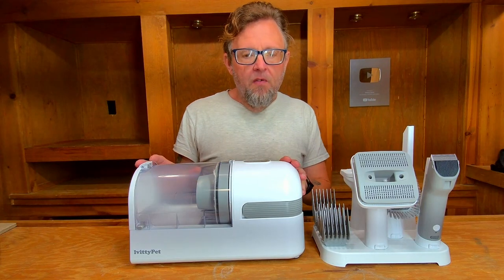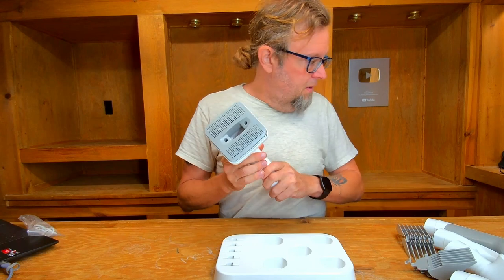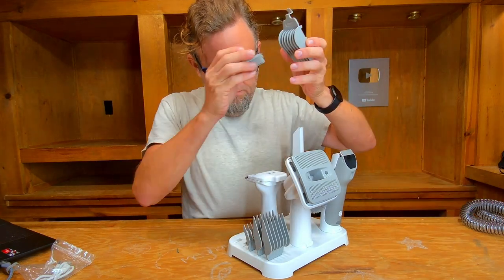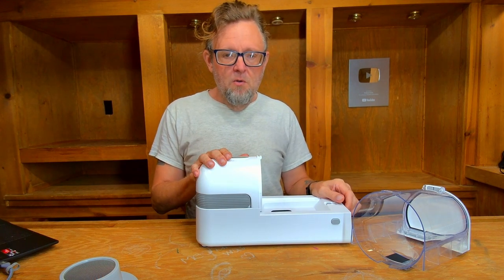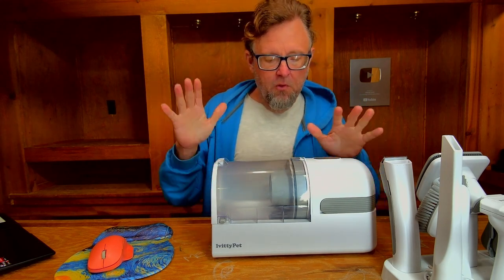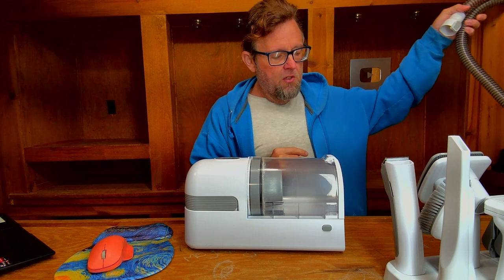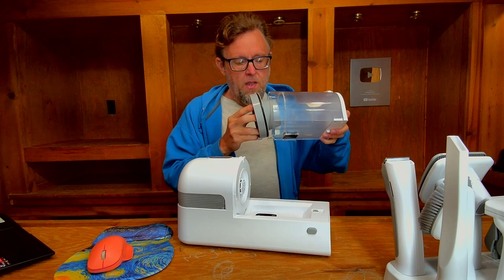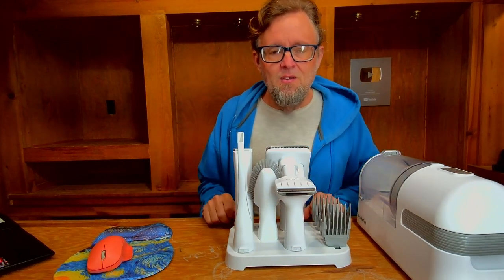lvittyPet Dog Grooming Kit & Pet Hair Vacuum Review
Let's check out lvittyPet Dog Grooming Kit & Pet Hair Vacuum(Low Noise) Pet Grooming Vacuum with Powerful Suction 1.8L,5 Pet Grooming Tools for Dogs Vacuum for Shedding Grooming (White)